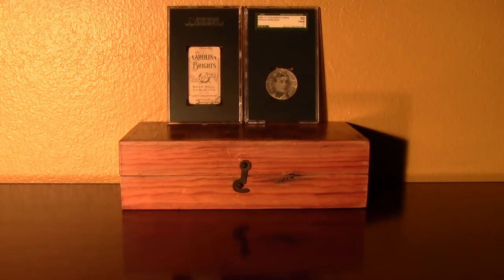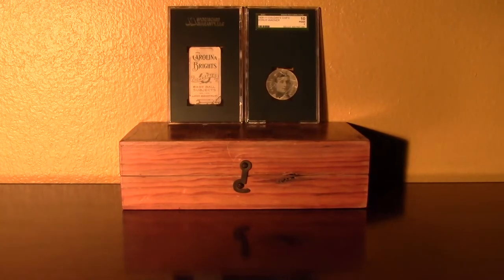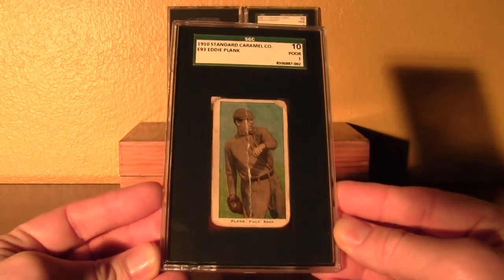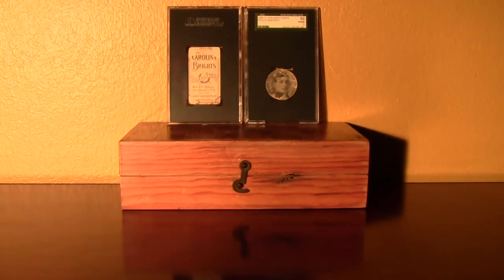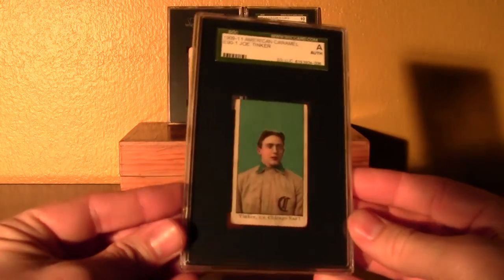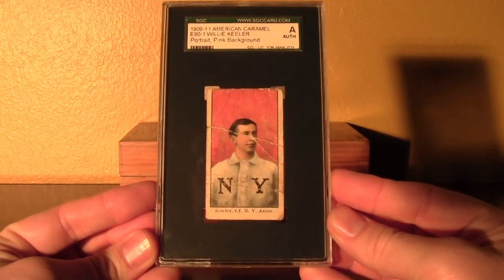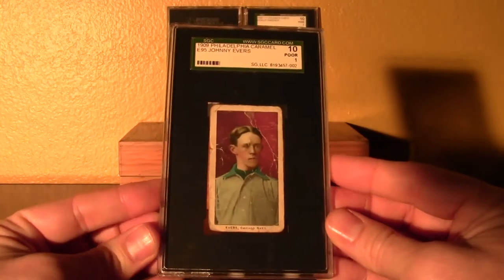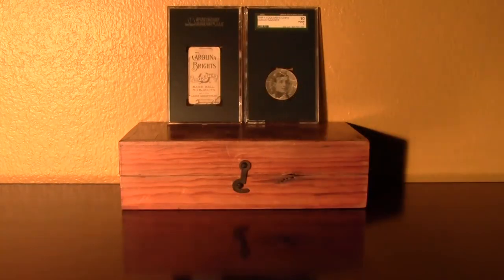Caramel Hall of Fame Cards 1908-1911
KARR-uh-mel
 KARR-uh-muhl
 KAR-muhl
 CARE-a-mel
 LAH-j'way
 la-JOY
 LA-juh-wee
 LAY-jwaa